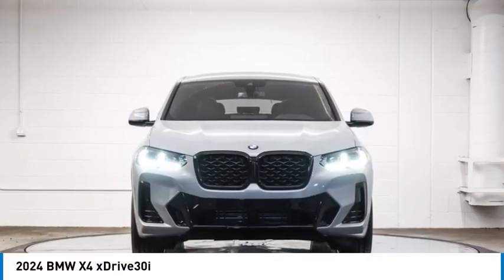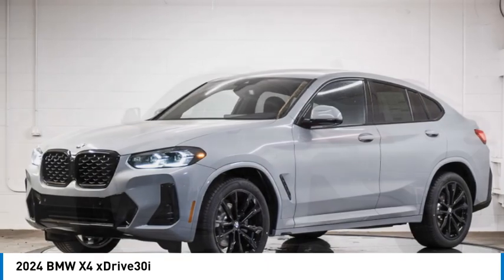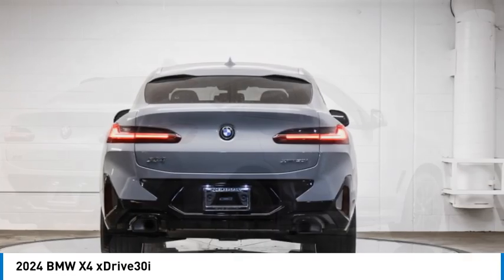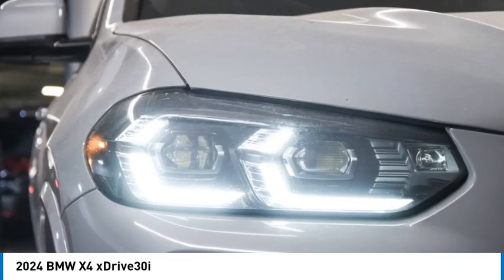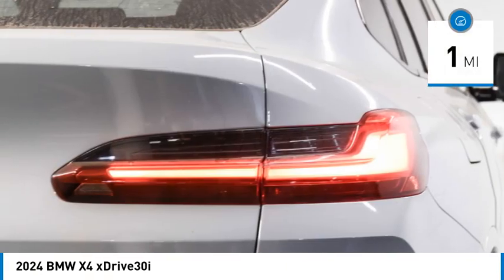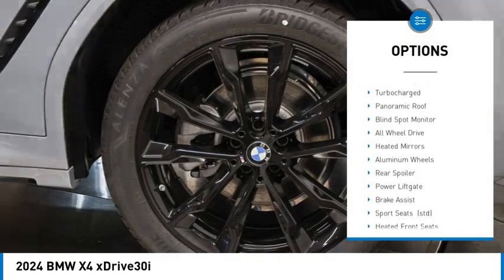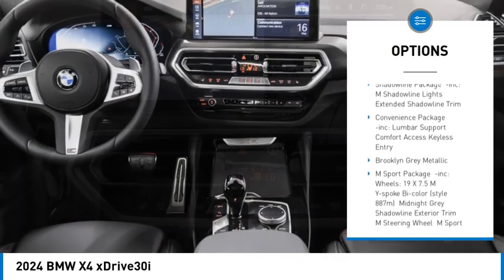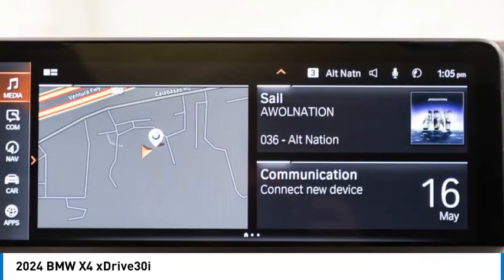2024 BMW X4 R9W54379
2024 BMW X4 xDrive30i

24500 Calabasas Rd.

You'll love this 2024 BMW X4. This is a sport utility you'll want to take home. Call and get in touch with Bob Smith BMW directly, and be the first to open the sport utility door today!